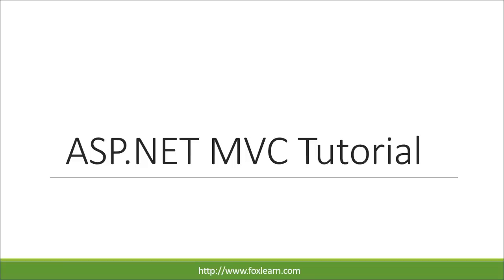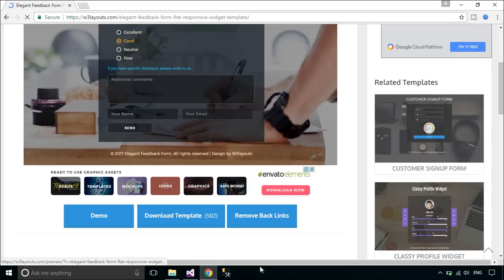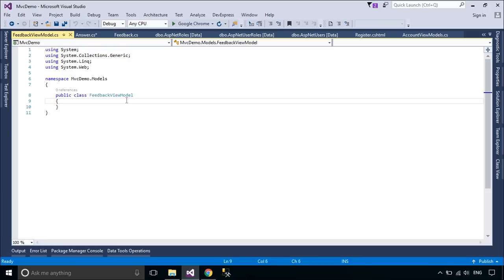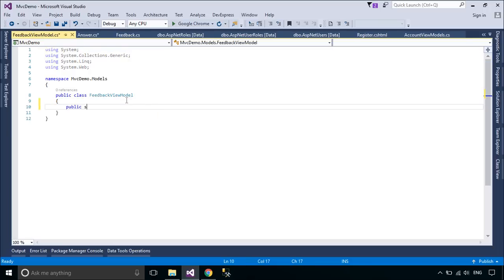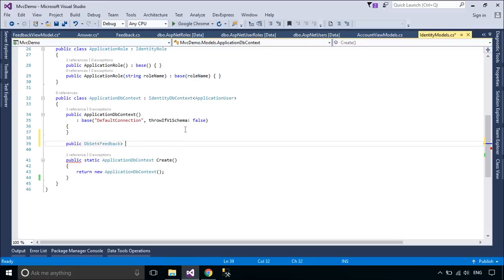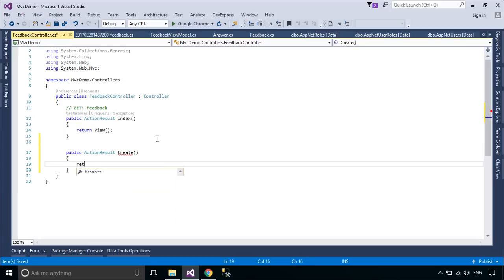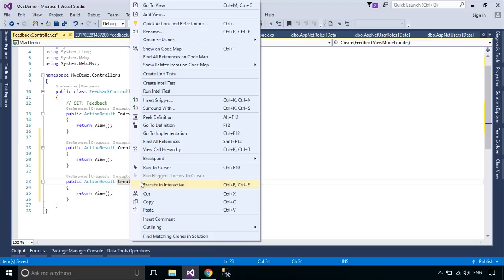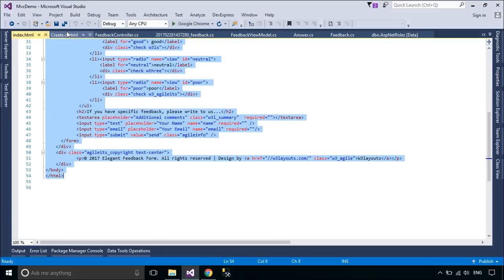ASP.NET MVC #16 - Elegant Feedback Form Flat Responsive | FoxLearn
Create Feedback Form in ASP.NET MVC using Elegant Feedback Form Flat Responsive Widget Template with  C# Entity Framework Code First.

Elegant feedback form is a modern and creatively designed feedback form, a perfect solution for all your websites in order to get feedback or reviews, suggestions, advices and creative ideas from your users or visitors on your website for any purpose on your website based on the criteria what you ask from your users or viewers.

This fabulously designed elegant feedback form has an attractive office desk image background on which the main feedback form content is elegantly crafted on an eye catching transparent background. This creatively designed feedback form has also gorgeously designed radio buttons sure to mesmerize your viewers or visitors on using this feedback form.

This magnificent elegant feedback form is 100% responsive cross browser form, compatible on all devices, displayed on all screen sizes. It is entirely built in HTML5 and CSS3

feedback form asp.net mvc
elegant feedback form
asp net contact form tutorial
how to send feedback in asp net
responsive feedback form
feedback form html
asp net form submit example